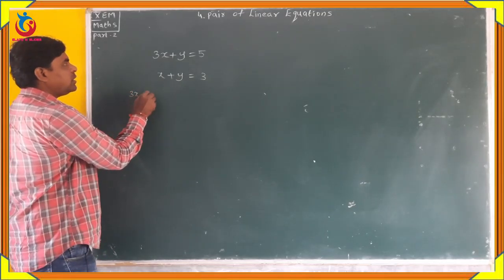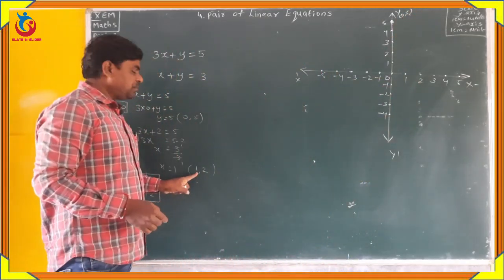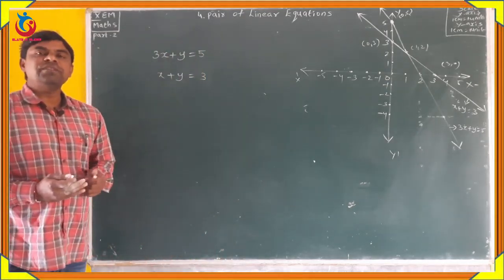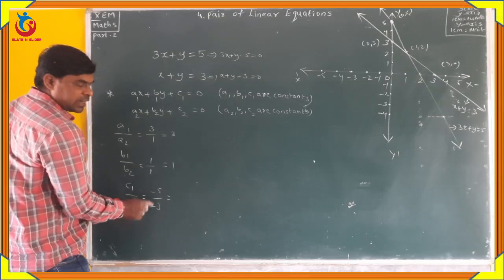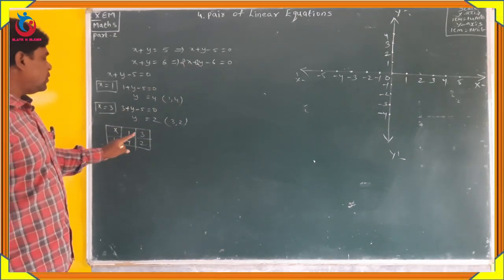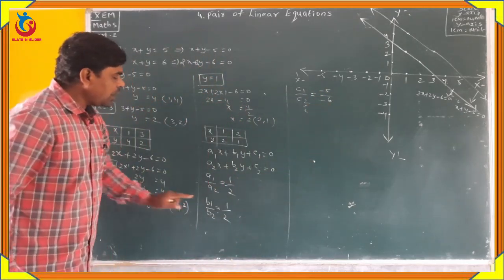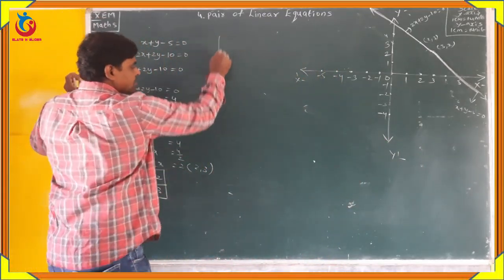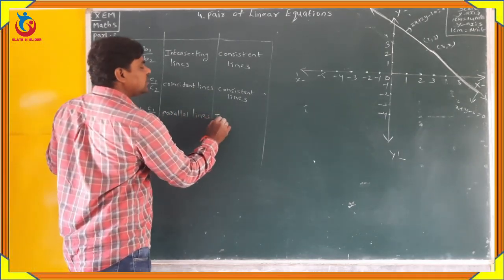10th EM Maths Unit4 Pair of Linear Equations in Two Variables Part2